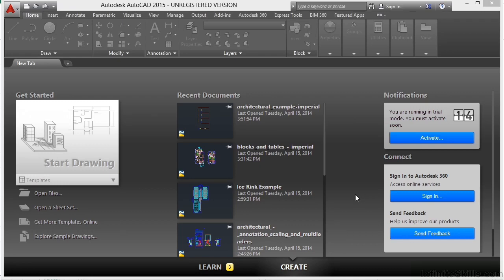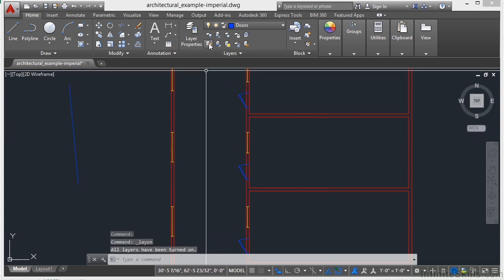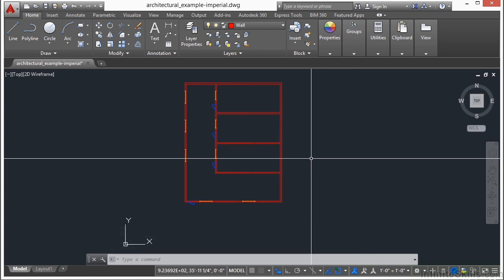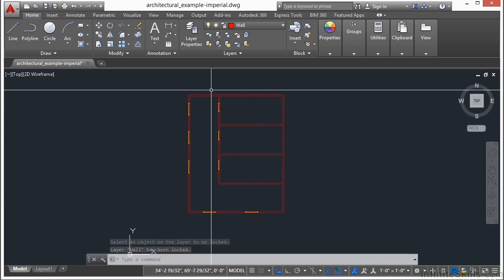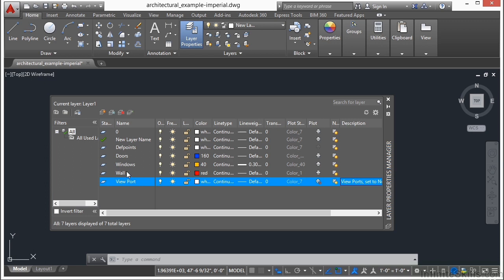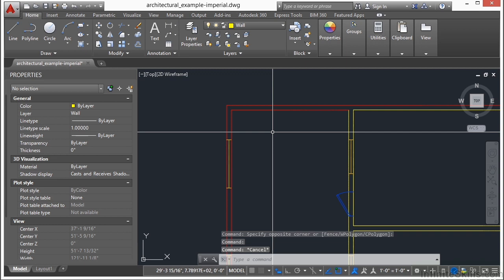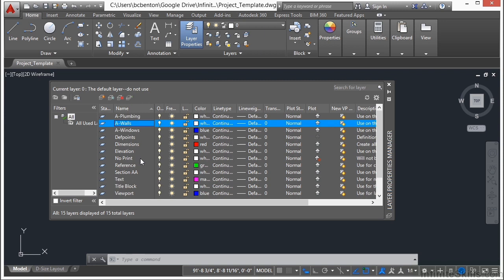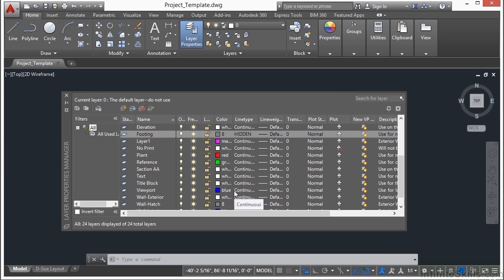9. Using Layers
CHAPTER:-

00:00:00 Layer Properties

00:05:03 The Layer Manager

00:07:47 Freeze, Thaw, On, Off And Lock

00:12:26 Creating And Editing Layers

00:18:16 Using Layers To Control

00:22:21 Layers - Project